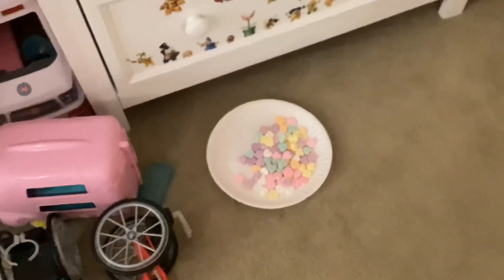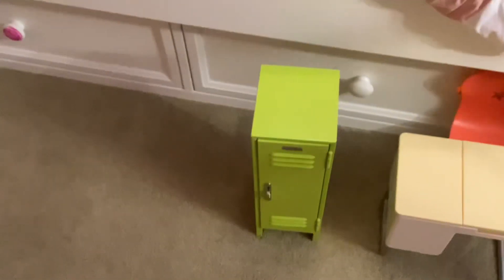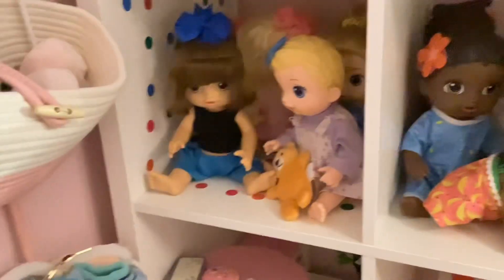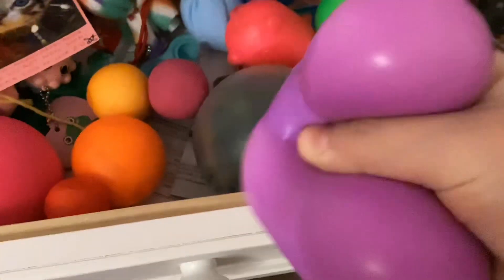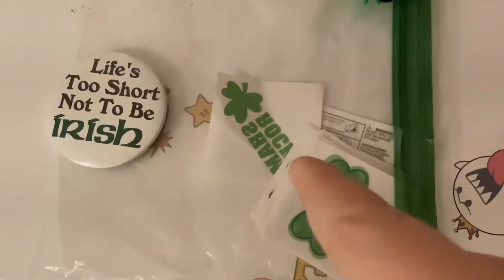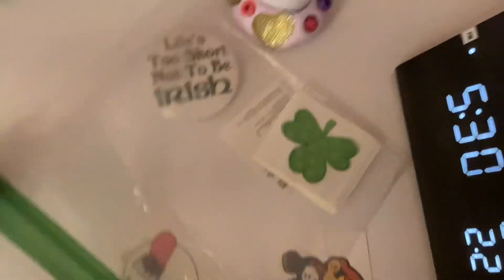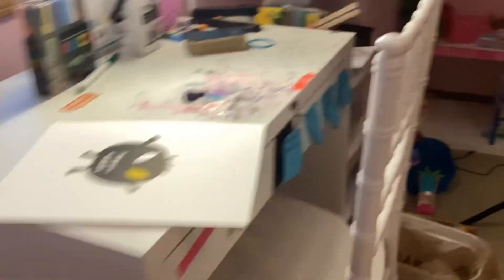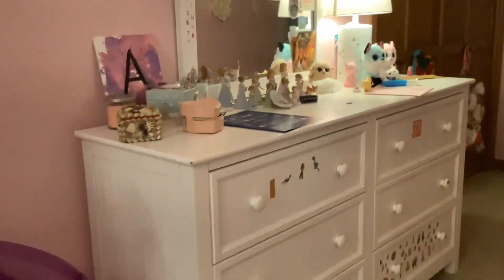My updated room tour